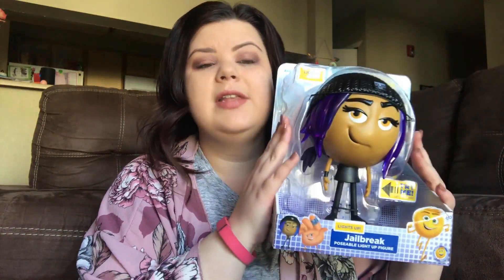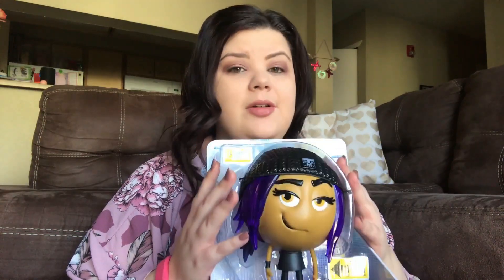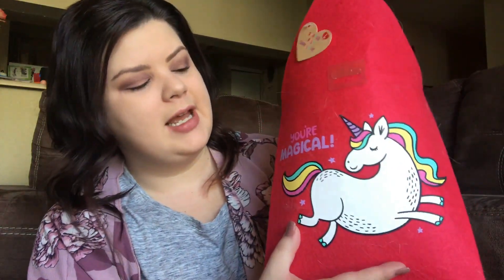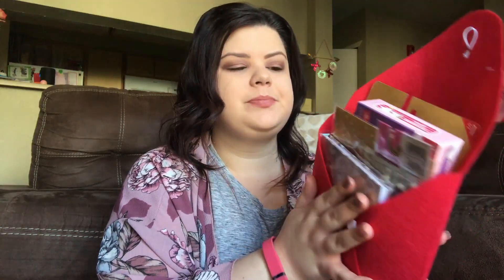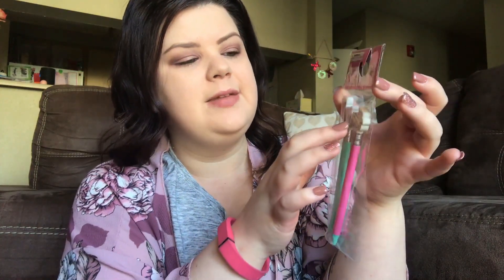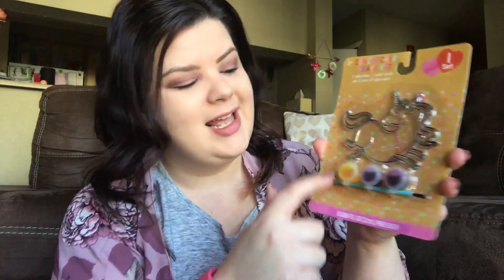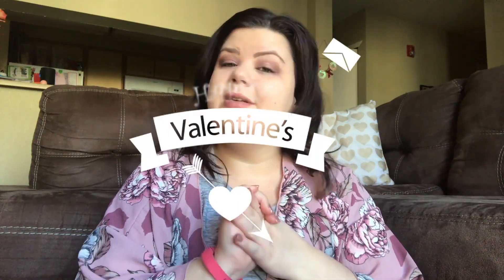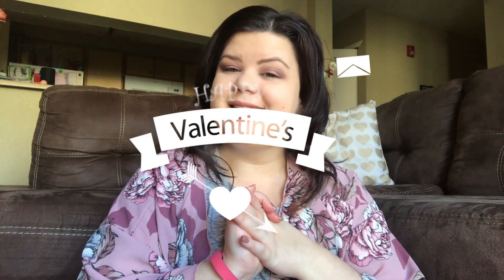VALENTINES DAY GIFT IDEAS FOR KIDS! 💘 || TARGET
- Fitness Instagram: crystalgetsfit_xo